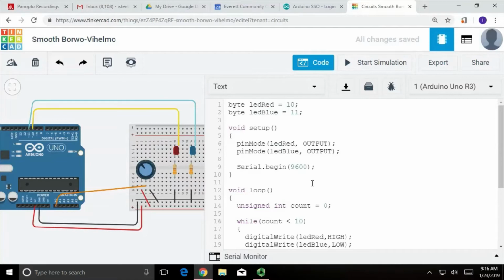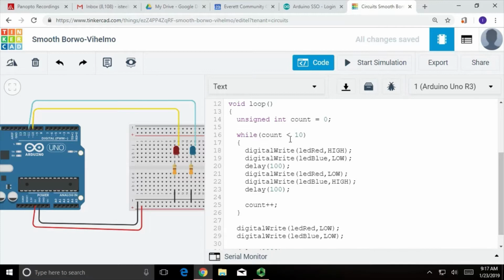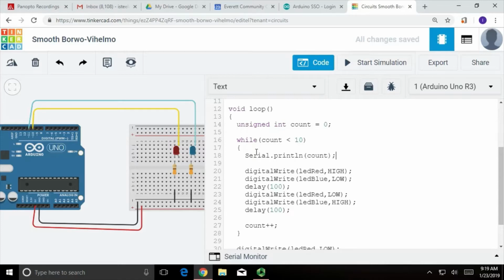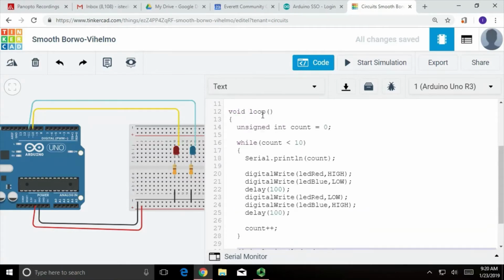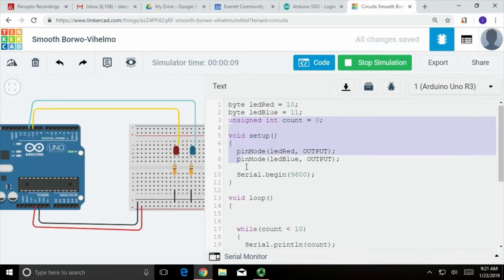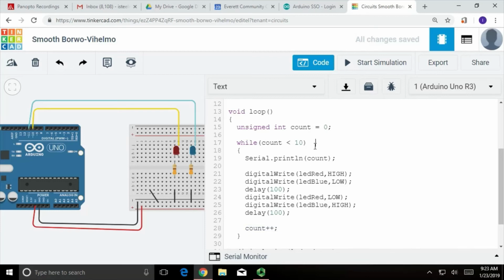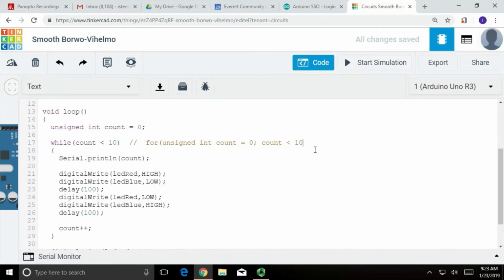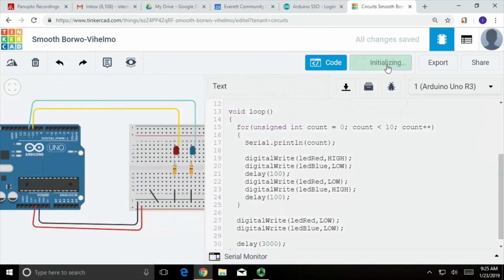Arduino - Loops 2 - For Loops (old version)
Overview of for loops (starting from a wile loop).
For loops are useful for increment, having something happen a certain number of times, and for arrays.